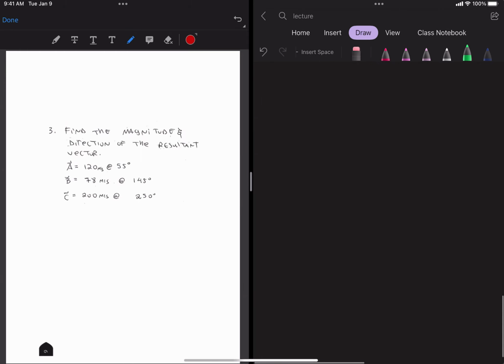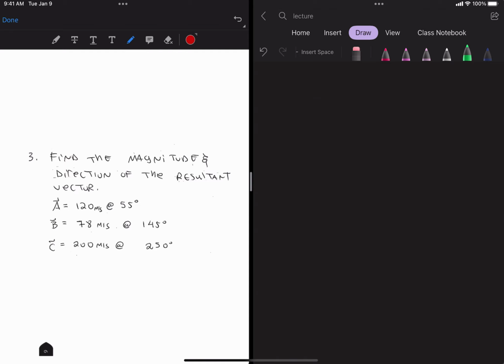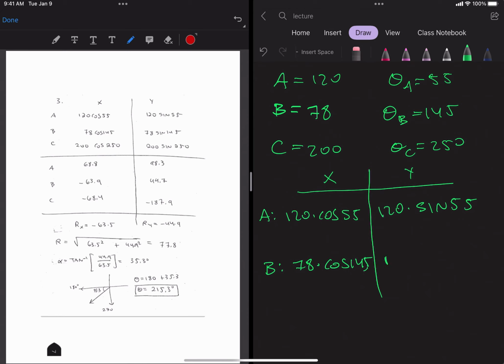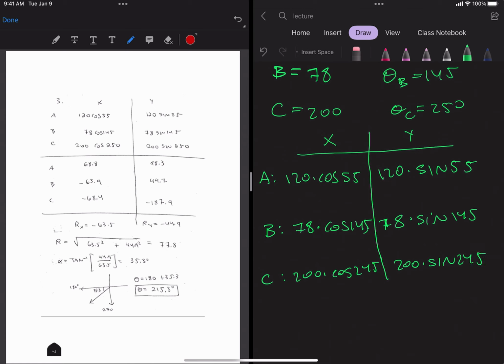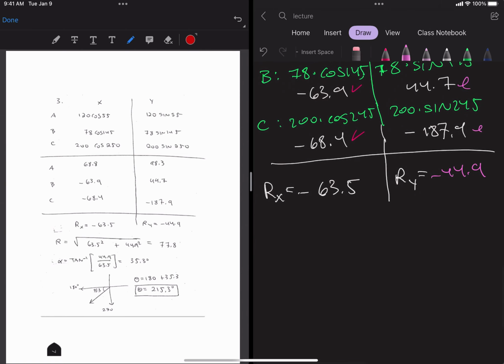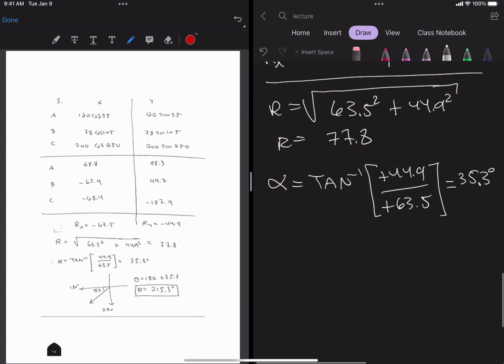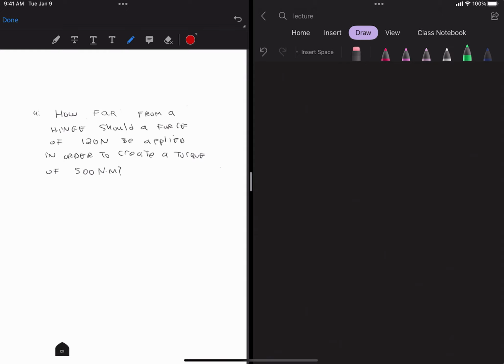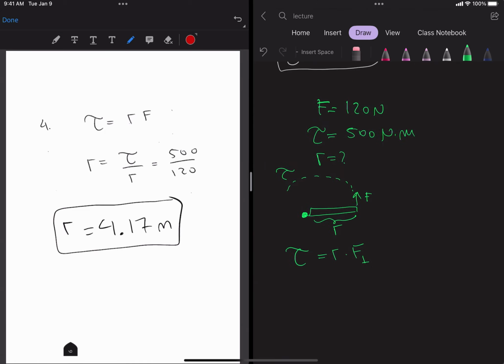PHY 1001 TEST2 REVIEW 2